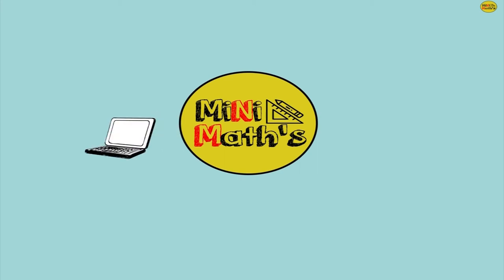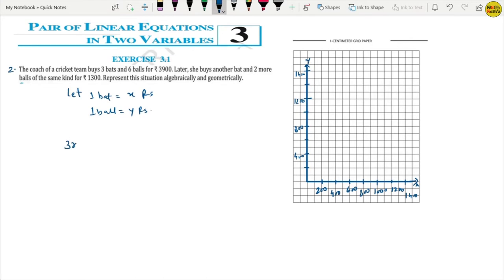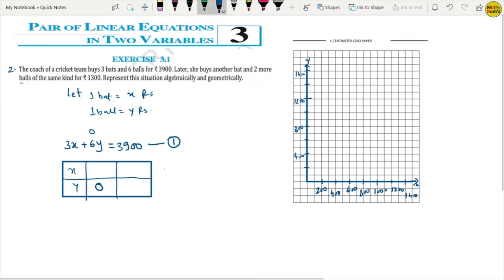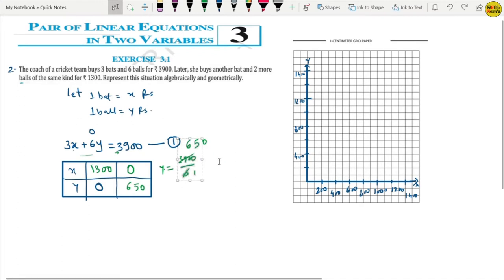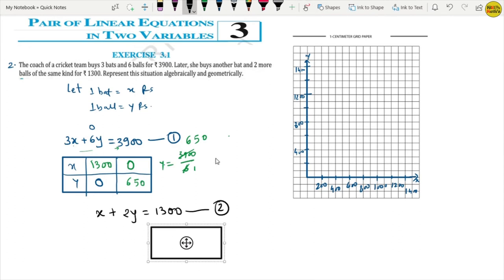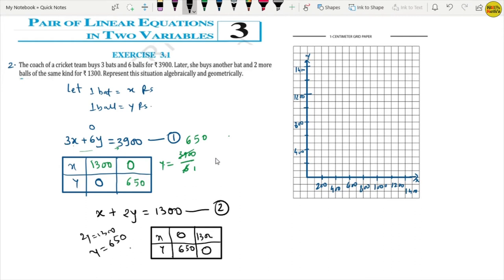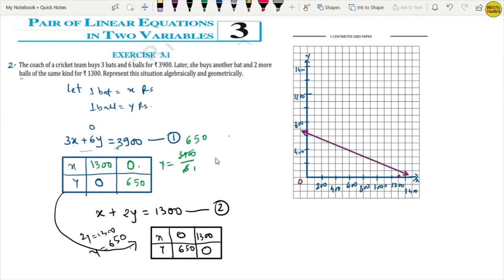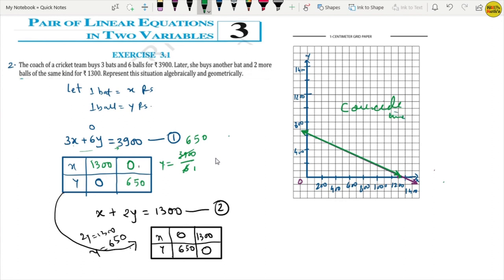Pair Of Linear Equation In 2 Variables || CHAPTER - 3 || Exercise 3.1 || Question 2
In this video your concept will definitely  clear for exercise 3.1 & 3.2 also.
watch till the end so you can easily solve all the questions of exercise.